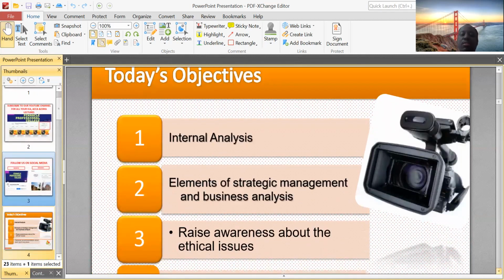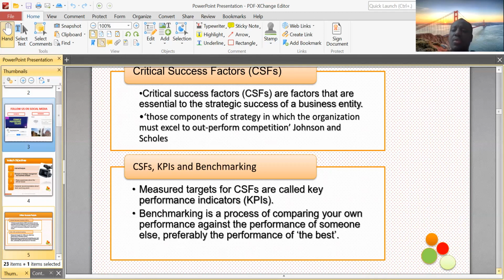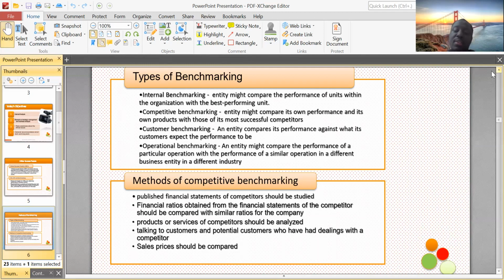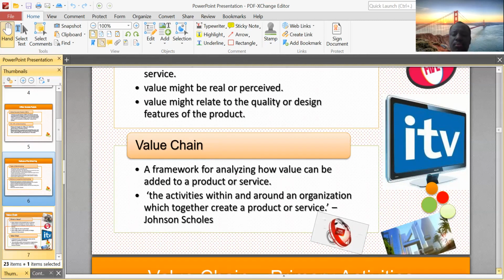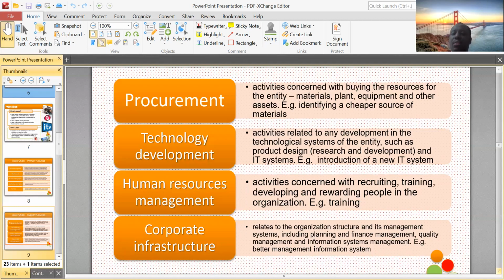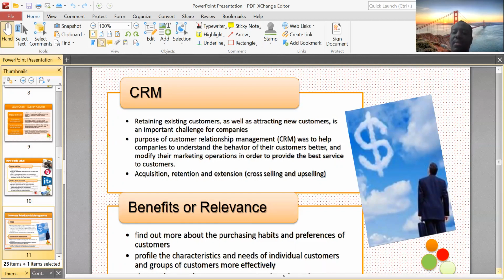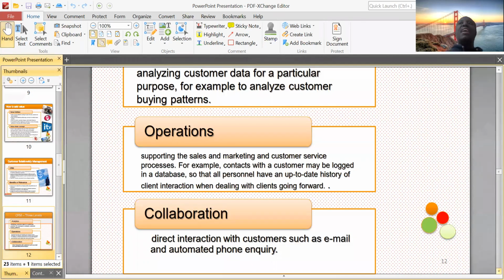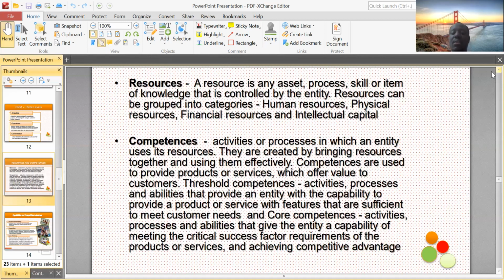ICAG I ACCA I CIMA: Strategic Case Study - Competitive Benchmarking and Value Chain Analysis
In this lecture, we continue or discussion on key strategic models. Understanding this is key to passing your case study exam.